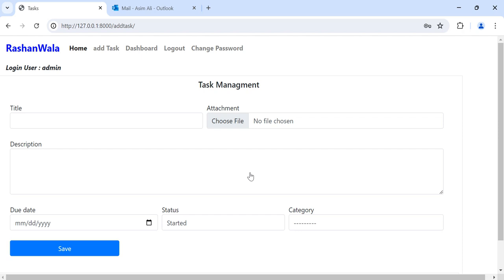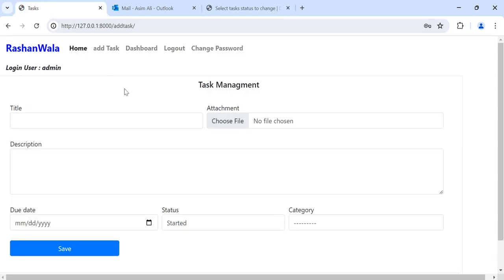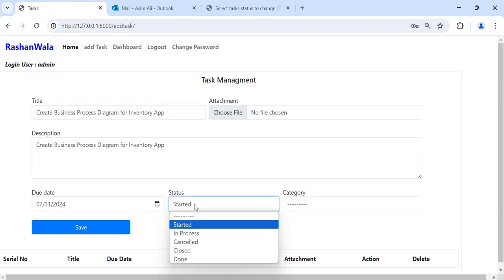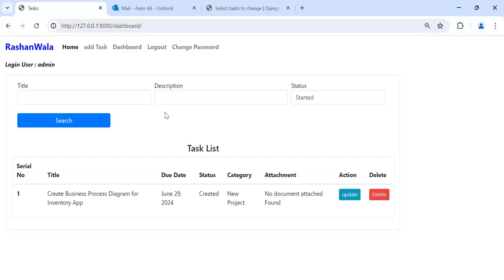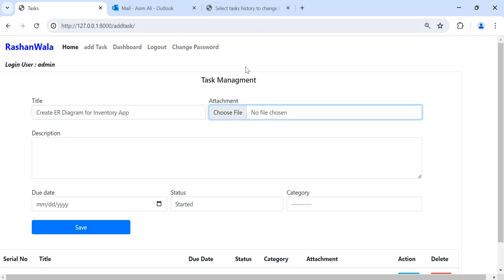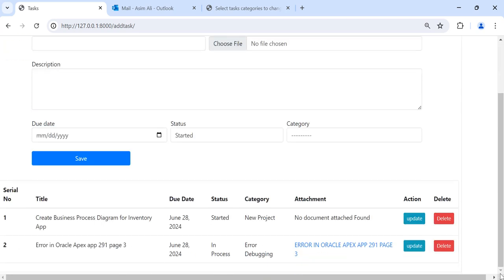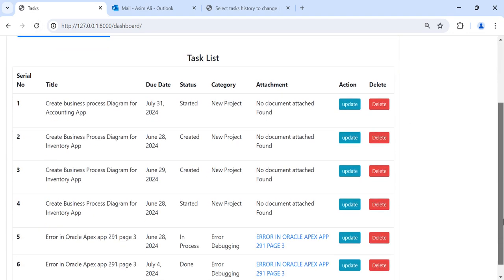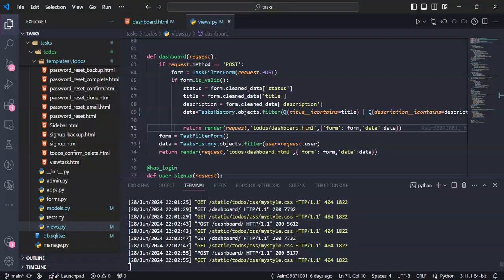Easy Accounting | Task Managment System | Python Django | 1st video Function demo